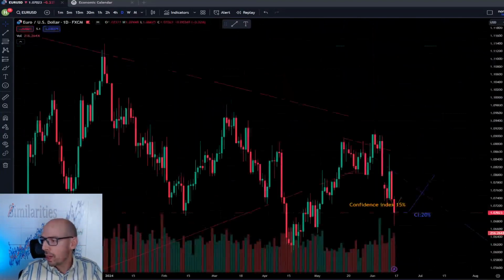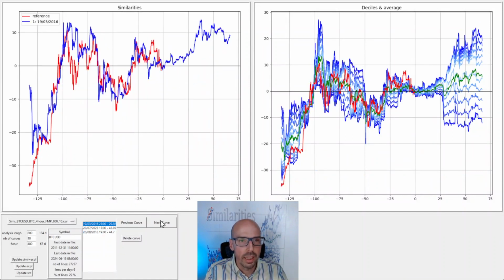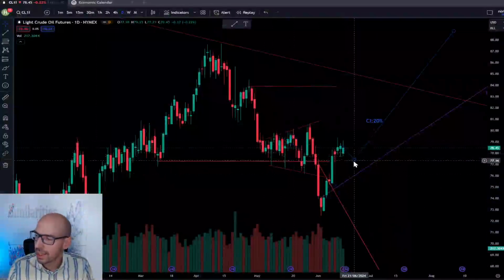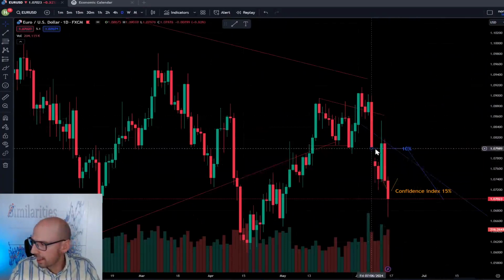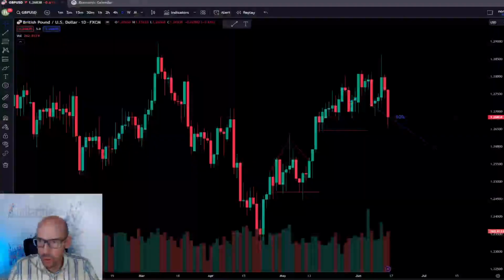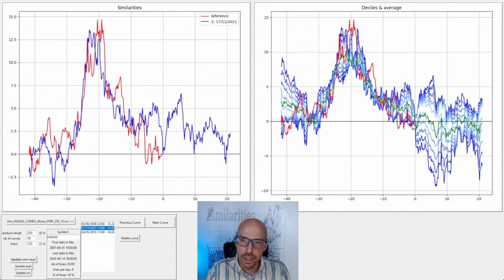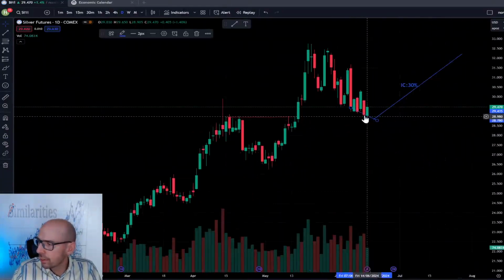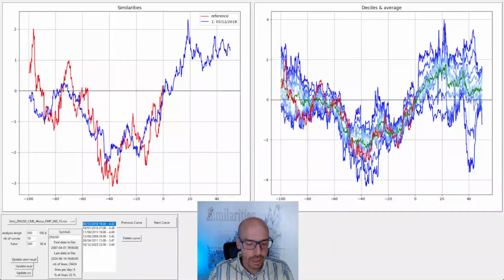BTC/Futures/Forex Medium term Similarities analysis 16/06/2024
Sorry for the quality of the video!
BTCUSD, CLUSD, ESUSD, EURUSD, GBPUSD, GCUSD, HGUSD, NGUSD, SIUSD, USDJPY, ZNUSD Medium term analysis with Similarities method.

This method of analysis suppose that similar price movements tend to persist, until they dont. But these similarities are better predictors than a random walk and hence superior to indicator derived from prices (Moving averages, MACD, RSI...)

0:00 Summary
1:26 BTCUSD Analysis
5:15 CLUSD Analysis
7:29 ESUSD Analysis
11:02 EURUSD Analysis
13:08 GBPUSD Analysis
14:30 XAUUSD Analysis
16:52 HGUSD Analysis
19:25 NGUSD Analysis
21:34 SIUSD Analysis
22:51 USDJPY Analysis
24:10 ZNUSD Analysis

This method can give not just indication on directional movements but also on a future bottom or top, volatility, shorter term price movements, etc...